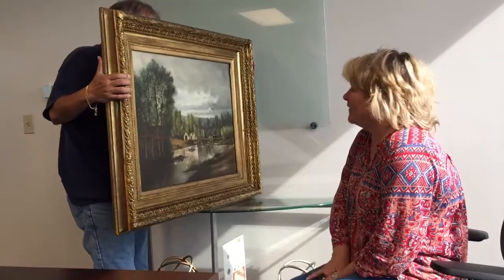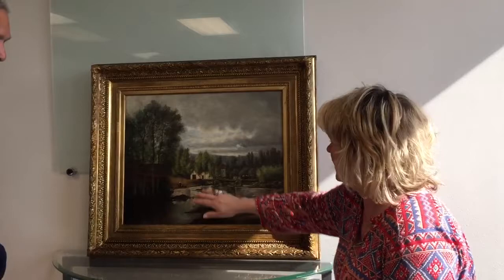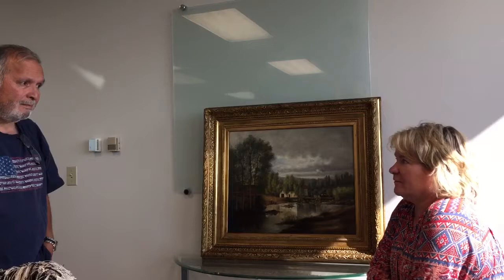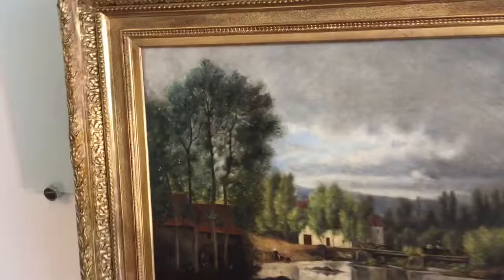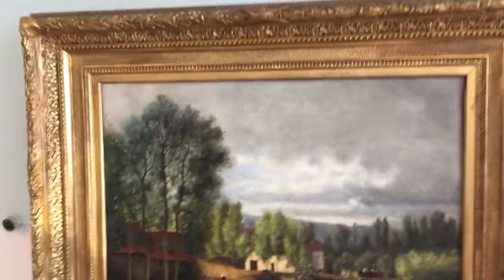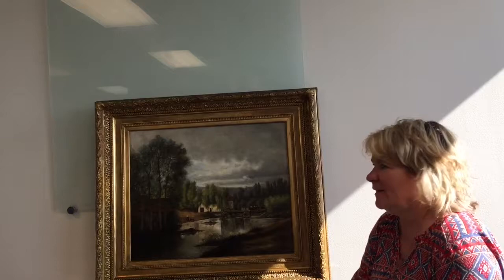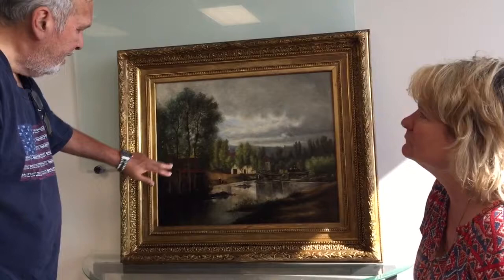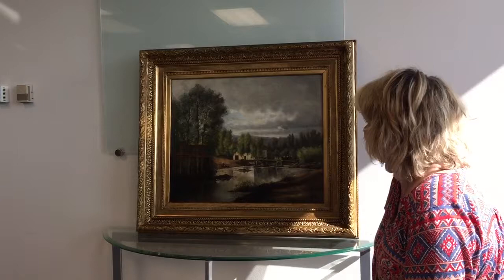Art Restoration Houston Oil Painting